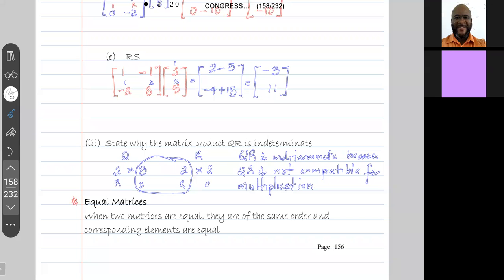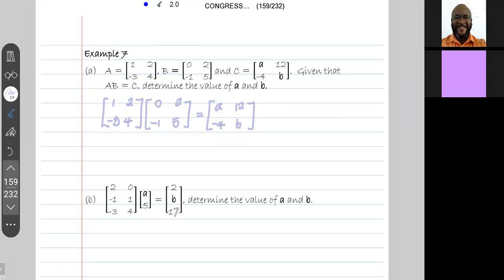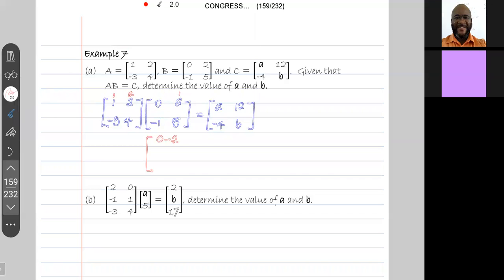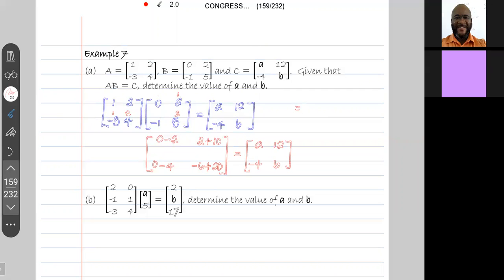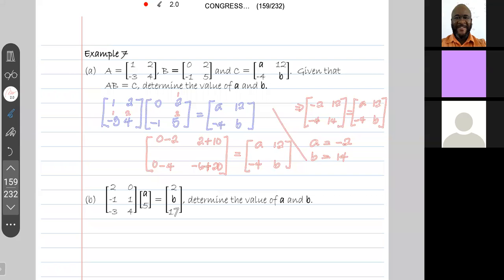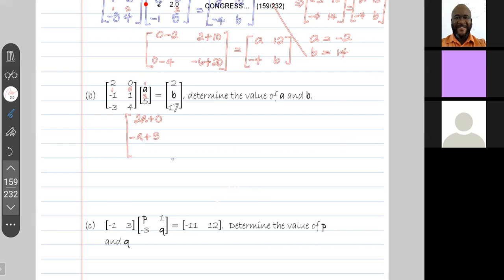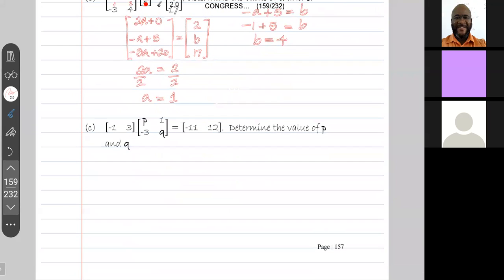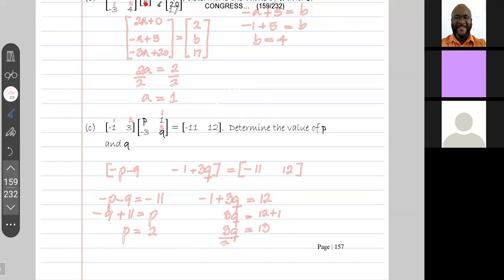Matrices 7 Equal Matrices